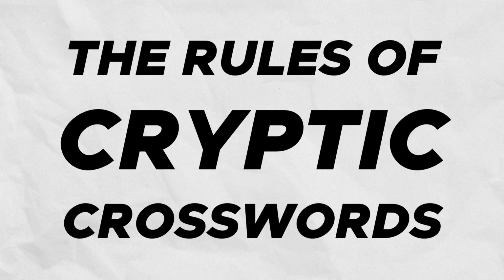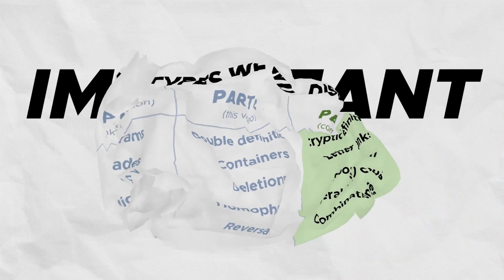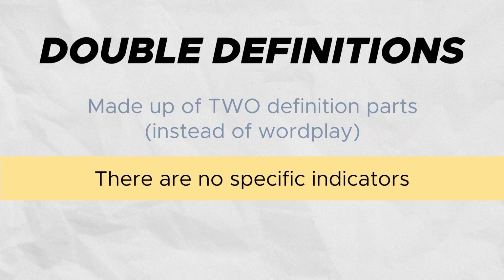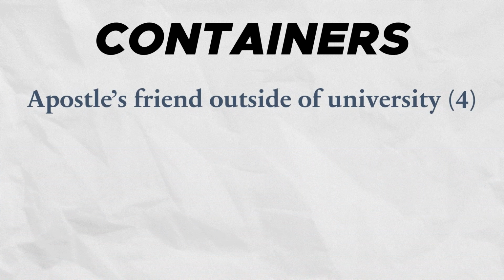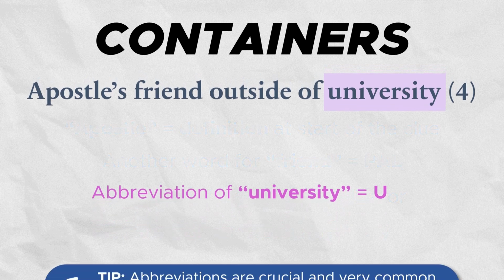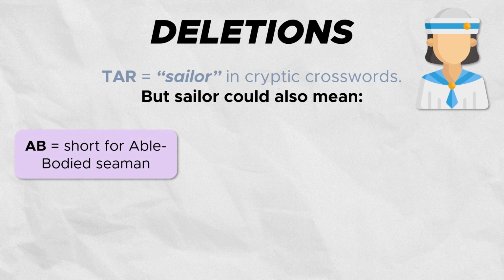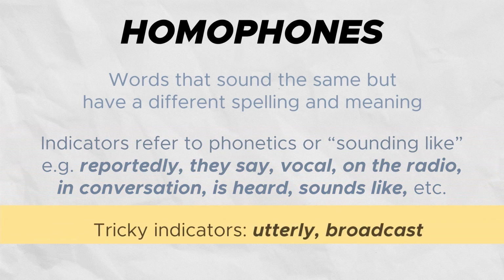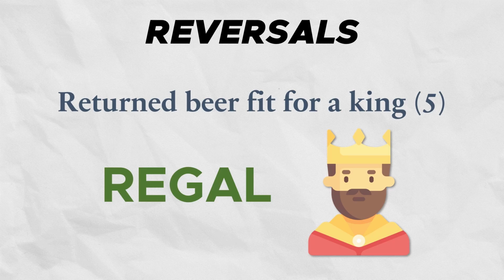How to Solve Cryptic Crosswords for Beginners (Part 2: Common Clues)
If you've ever wondered how to solve a CRYPTIC CROSSWORD and thought "what is going on?", this video is here to help! In PART 2 of this series for beginners, I explain the most common clue types you will find in a cryptic crossword - so you can start cracking cryptics in no time! The focus here is on UK style cryptic crosswords found in newspapers such as The Times, The Guardian and The Daily Telegraph.

⌚ TIMESTAMPS
0:00 - Intro
0:59 - The rules of cryptic crosswords
1:37 - Clue types we will discuss
2:14 - An important point!
3:17 - 1. Double definitions
4:32 - 2. Containers
6:15 - 3. Deletions
7:55 - 4. Homophones
9:15 - 5. Reversals

Hi I'm Azmain, a junior doctor from London! I post about medicine, music, productivity, learning new things, and anything else that interests me! 😎